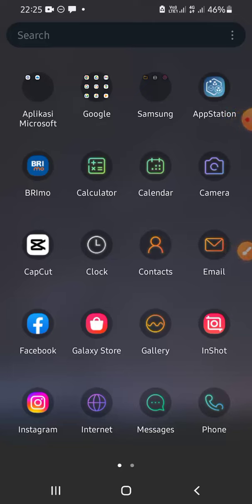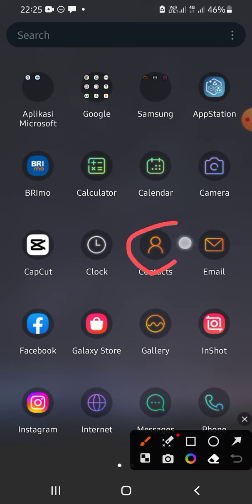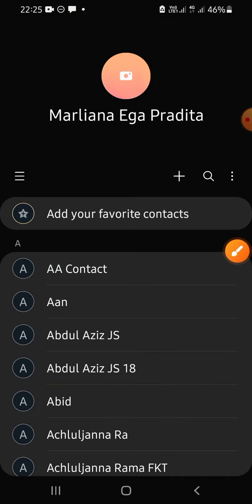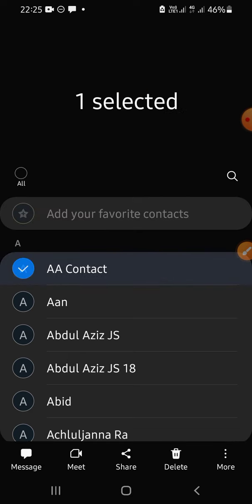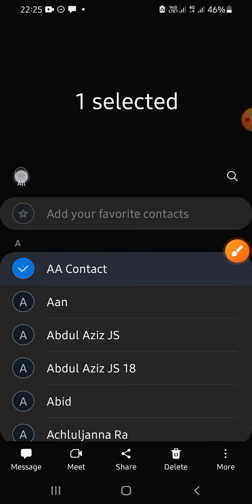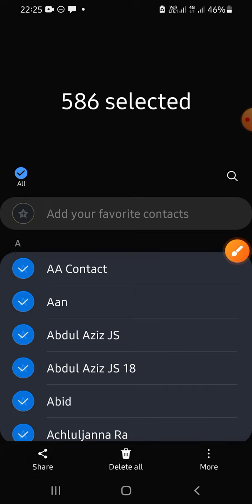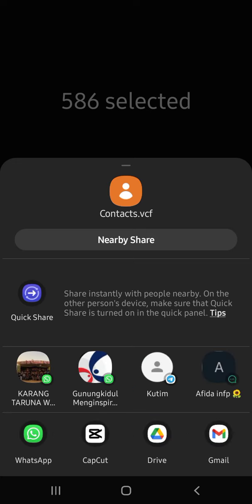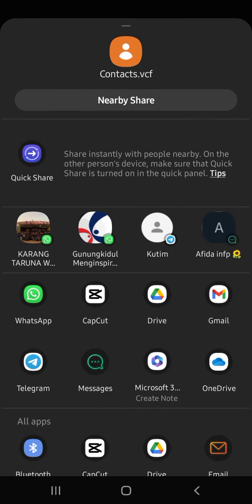How to Share All Contacts From one Phone to Another | Android Mobile Phone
Do you wanna migrate to your new phone and need to transfer all contacts? Look no further! This tutorial will show you how you can share all contacts from one phone to another. Watch this video and share all contacts you have!